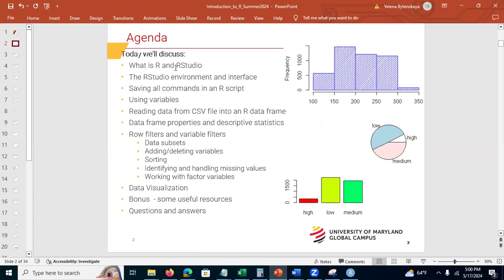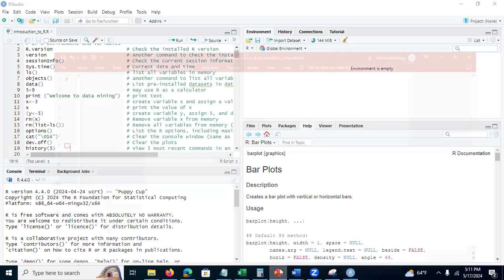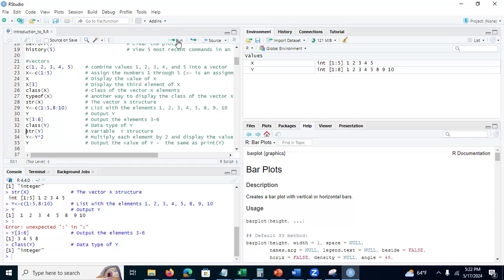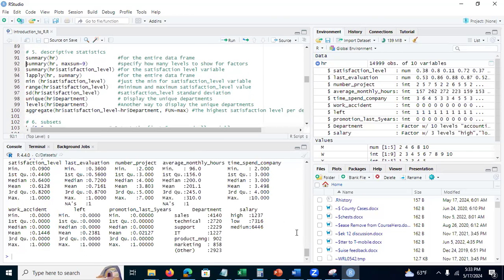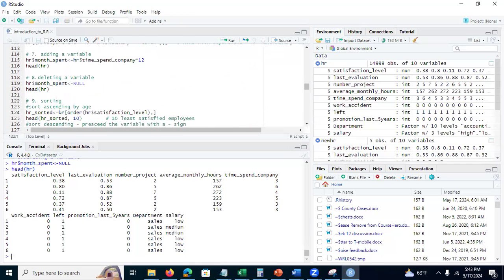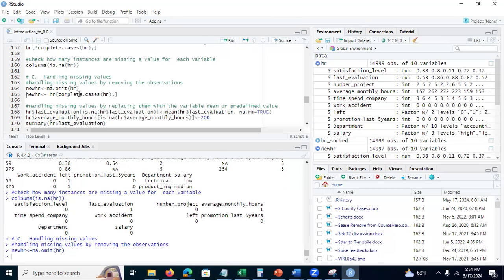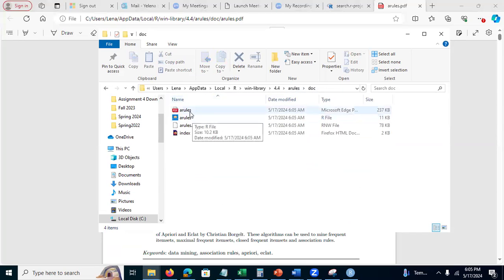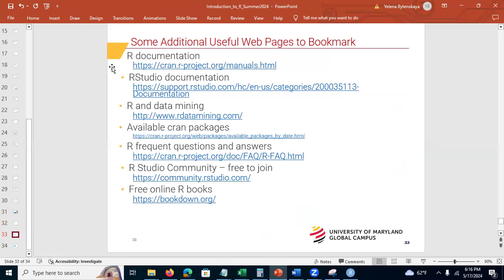Introduction to R Summer 2024